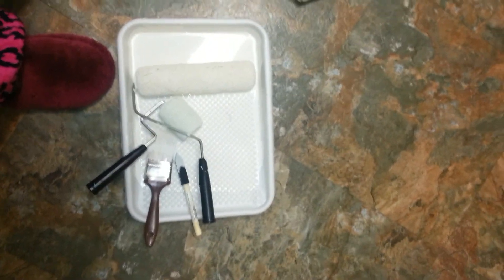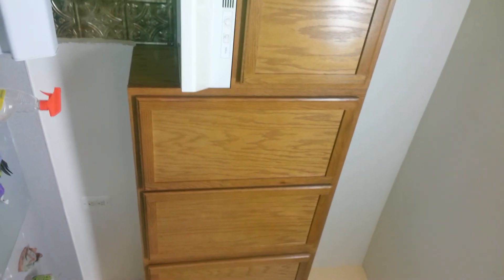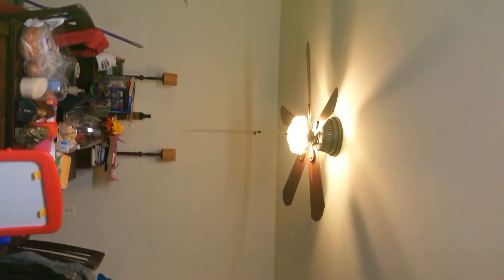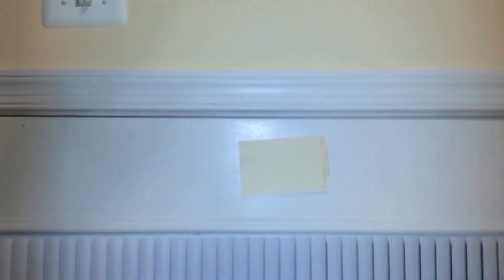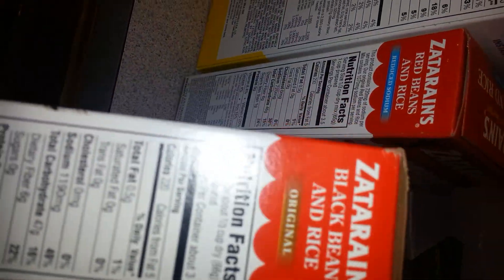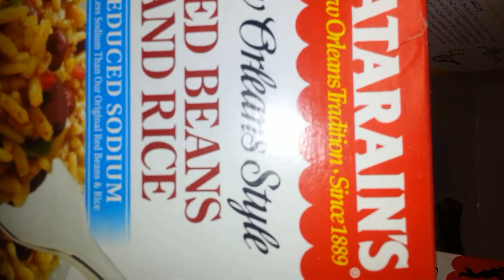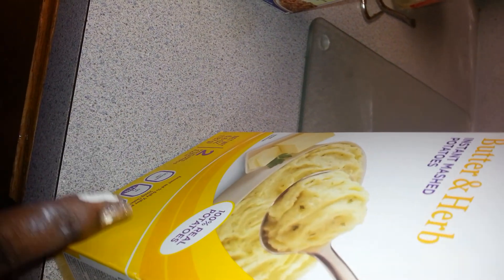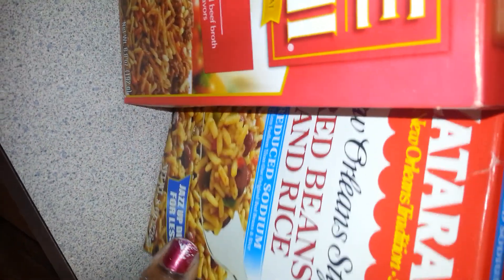Lifestyle change, a project, & help needed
I started this project during the Govt shutdown and I didn't complete it. This project (painting) will serve as my exercise today. I am not a professional, ok. Also,  I need your suggestions for side dishes with less sodium.